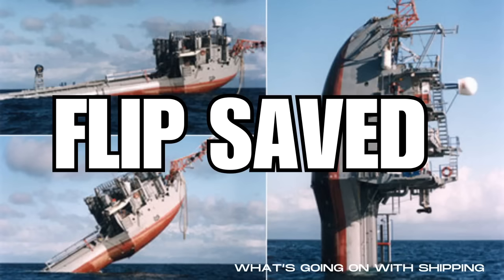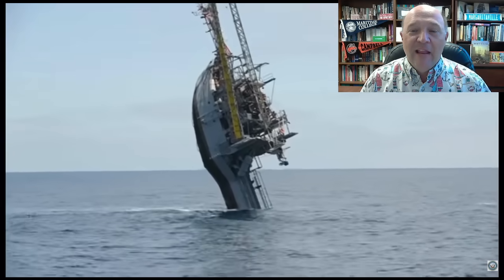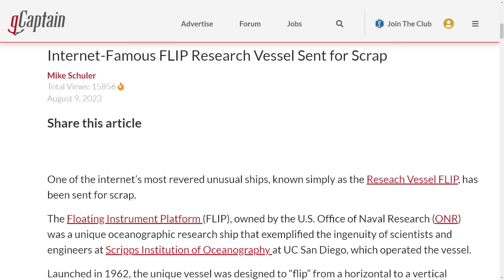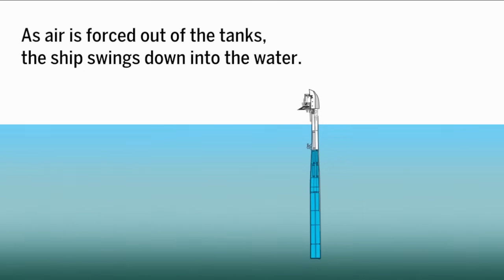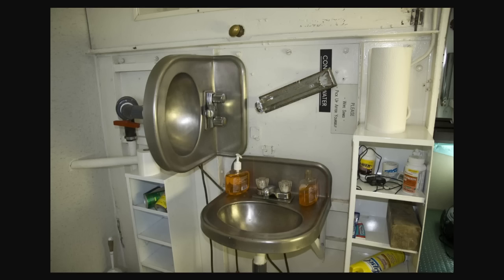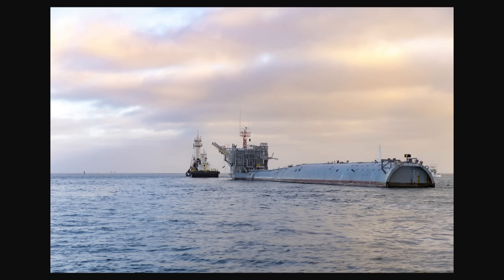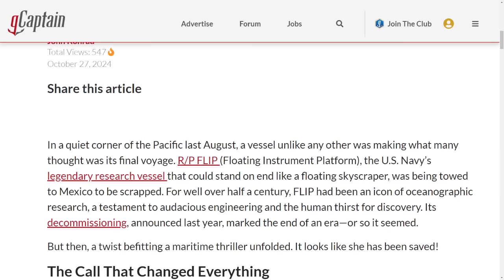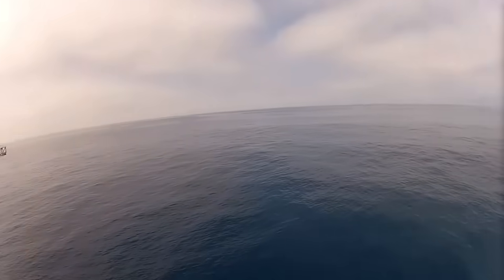The R/P Floating Instrument Platform (FLIP) Has Been Saved From The Scrapyard To FLIP Another Day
FLIP (Floating Instrument Platform) Saved

In this episode, Sal Mercogliano - a maritime historian at Campbell University (@campbelledu), and former merchant mariner - discusses the decision of DEEP to acquire the R/P FLIP and refurbish the platform.

This Flipping Ship Just Escaped the Wrecker’s Claws—And Her Story Is Mind-Blowing!